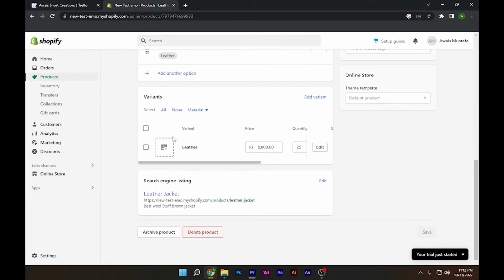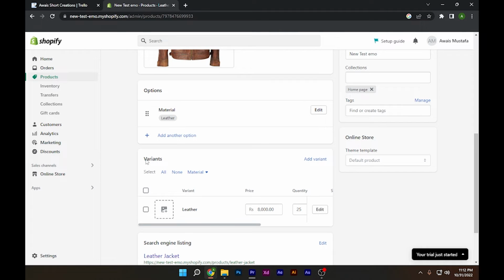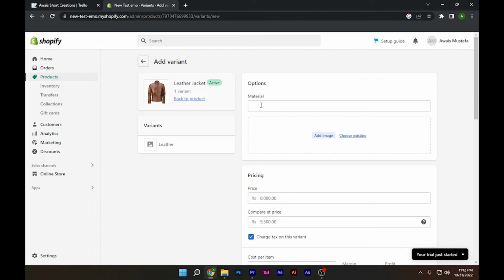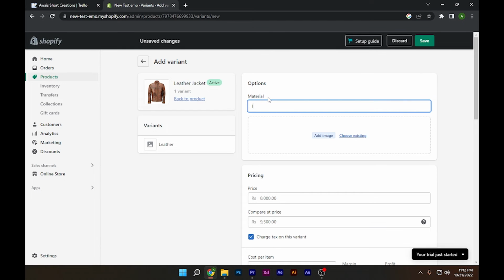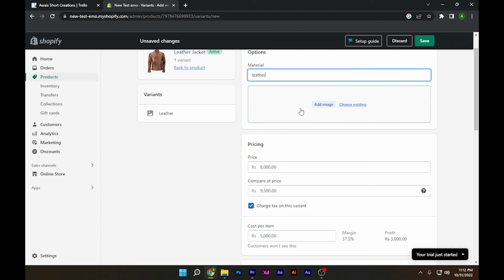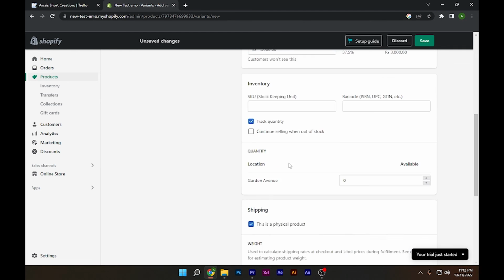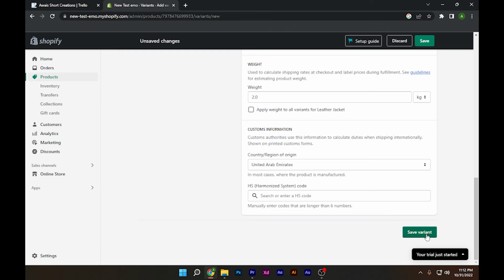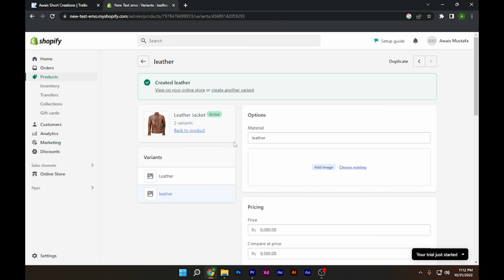How to add product variants on Shopify - Easy 2025 tutorial